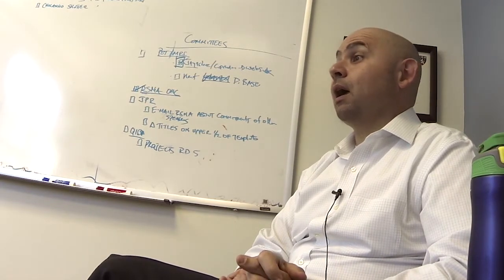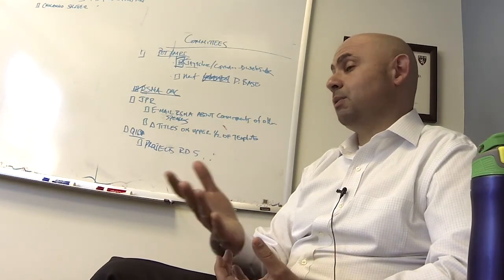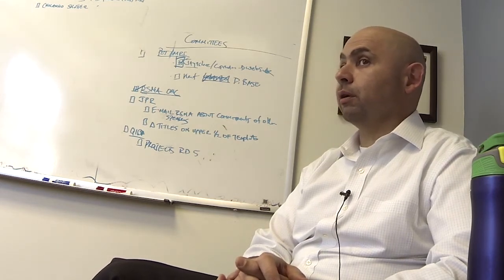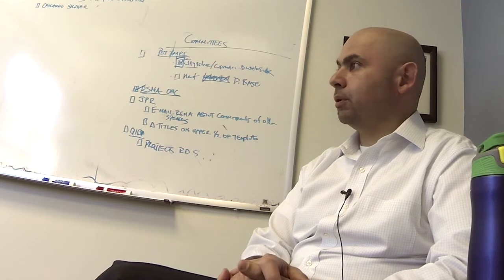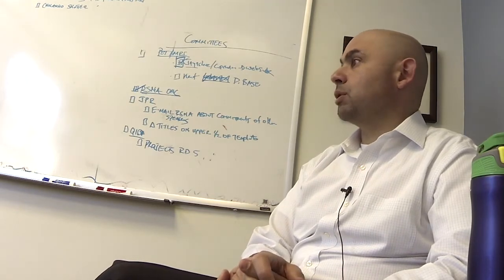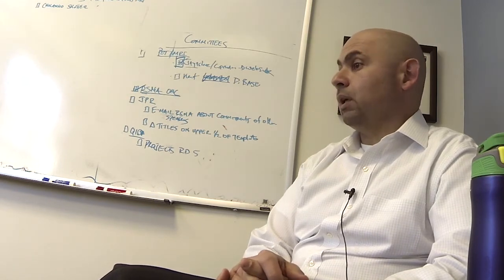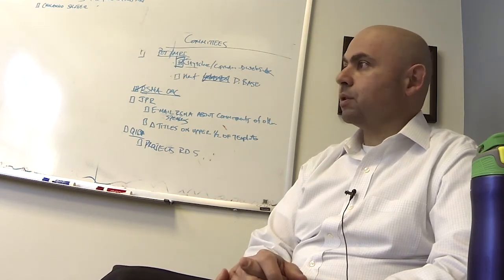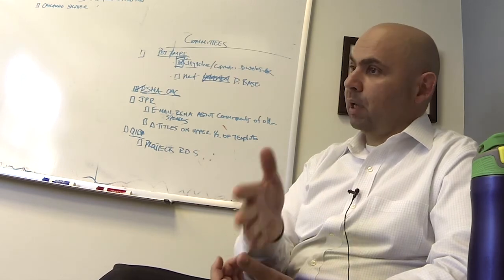MRI (Part 6 of 6)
Dr. Guimaraes talks about developing a curiosity for science in high school and how that led him to his current job.